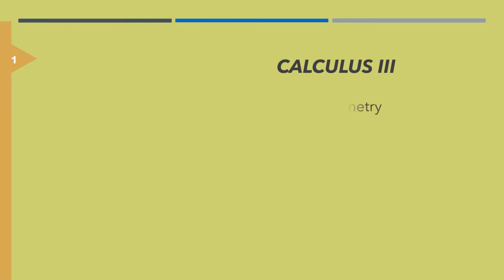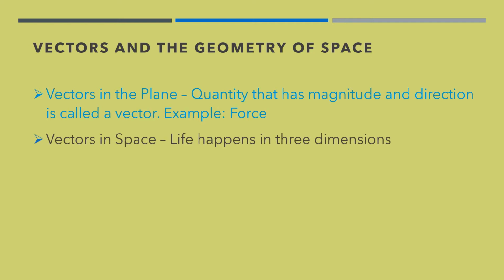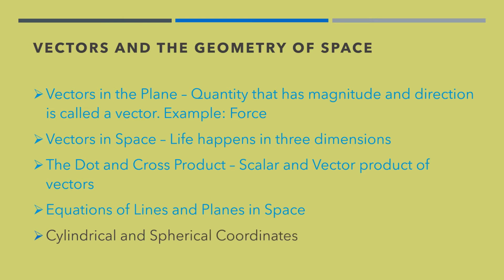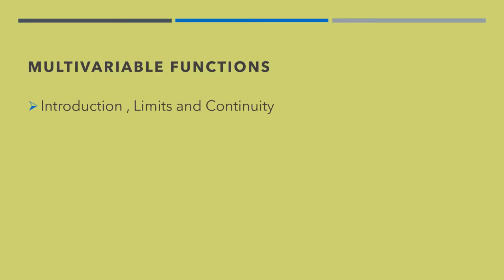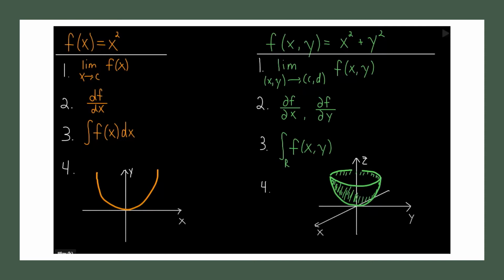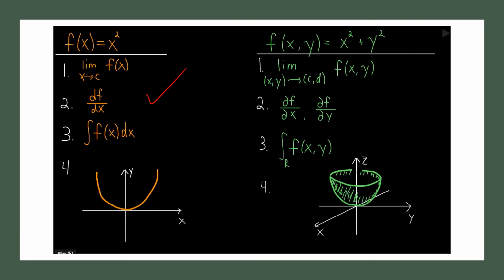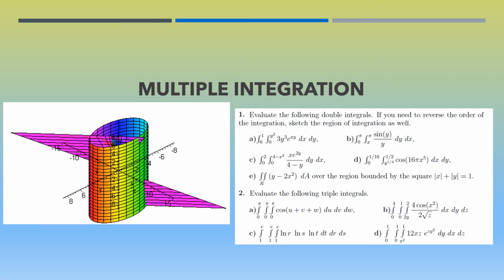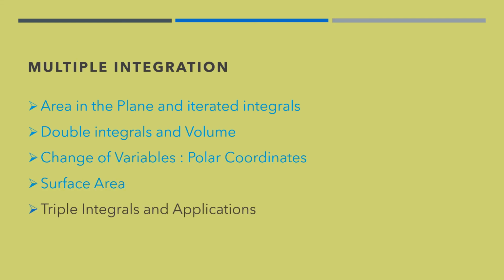Overview of Calculus III -11 .1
It is the overview of the Multivariable calculus or what is referred as   Calculus 3.